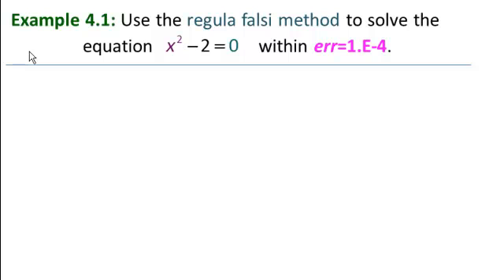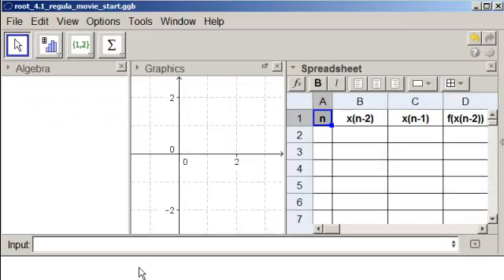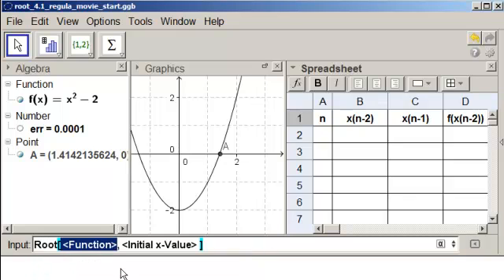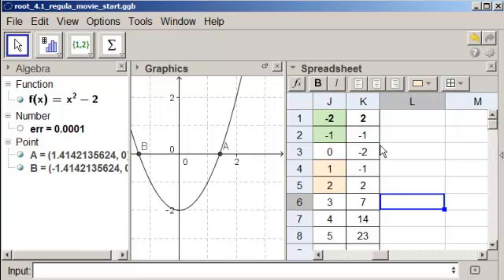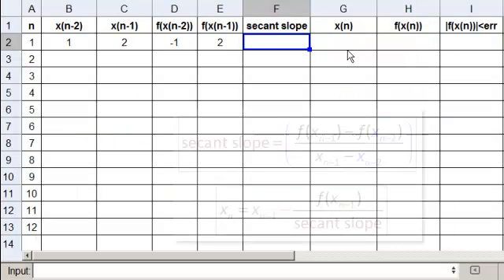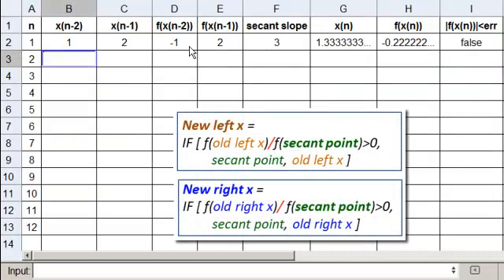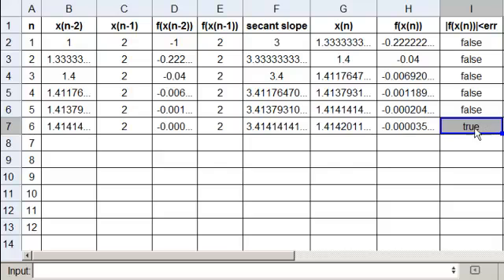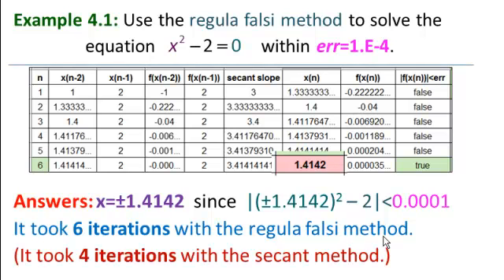Regula Falsi Method - Ex. 1 (spreadsheet)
Use the regula falsi method and a spreadsheet program to approximate the positive root of the function y=x²-2 within err=1.E-4.